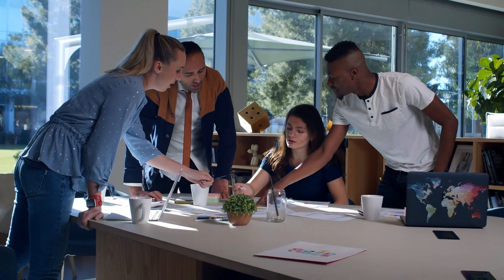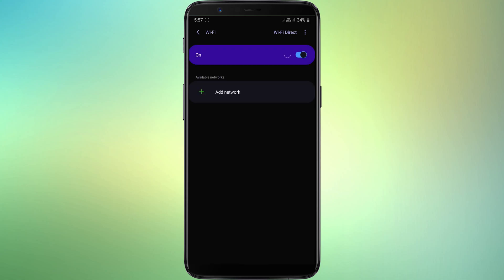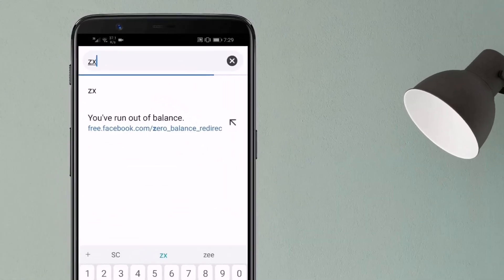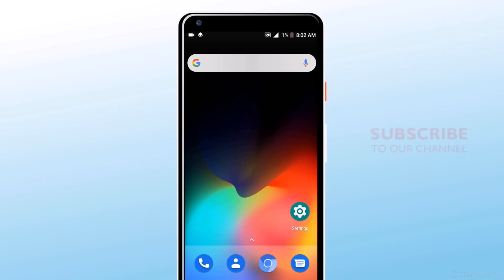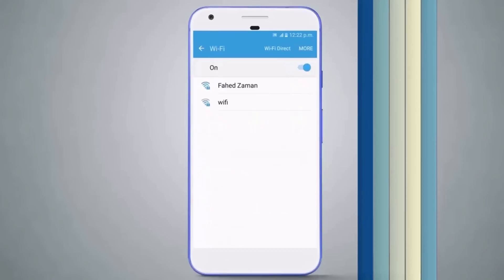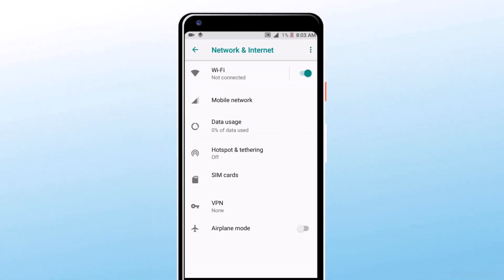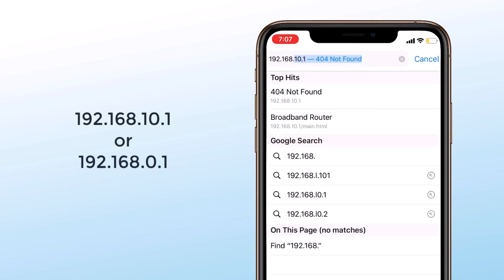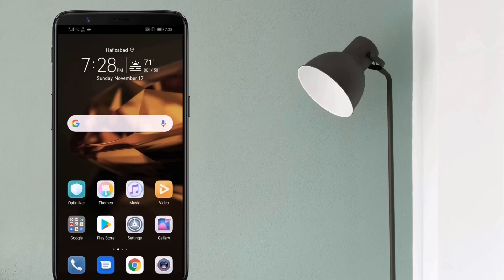How To Connect WiFi Without Password in 2024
Welcome to our latest tutorial on how to connect to WiFi without a password in 2024! 🔥 In this easy-to-follow guide, we unravel the secrets to effortlessly accessing WiFi networks without needing to enter a password. This method is perfect for those times when you've forgotten your WiFi credentials or are in a hurry to connect.

What you'll learn in this video:

🔹 Step-by-step instructions on connecting to WiFi without a password

🔹 Tips and tricks for ensuring a secure and stable connection

🔹 Pros and cons of using this method

Whether you're a tech newbie or a seasoned pro, this video will make connecting to WiFi networks a breeze. Don't miss out on staying connected anytime, anywhere!

This tutorial addresses the following issues:
How to Connect Any WiFi without Password 2024
How to See WiFi Password on android phone without root
how to connect to locked WiFi without password on android
how to connect to WiFi without password on laptop
how to connect to my neighbors WiFi
how to connect to WiFi router without password
how to connect to WiFi without password on android
how to connect WiFi without password in laptop
how to connect to WiFi without password on iPhone
how to find others WiFi password
how to hack WiFi without password